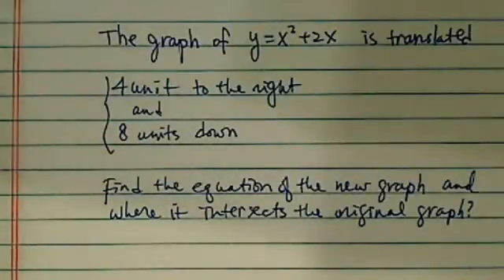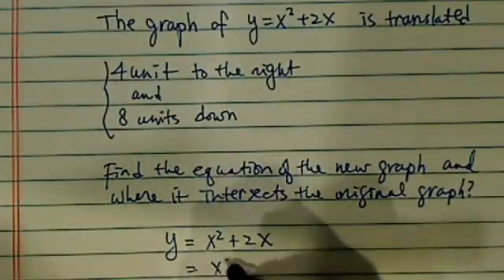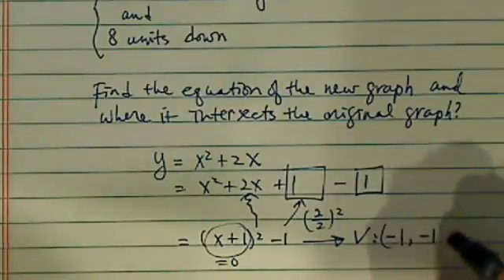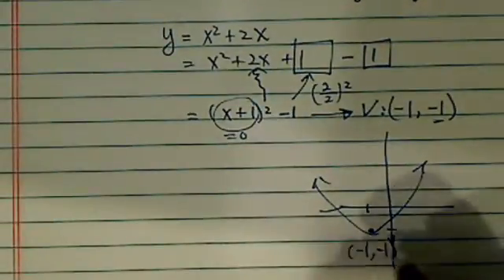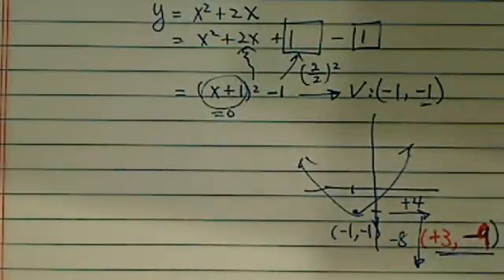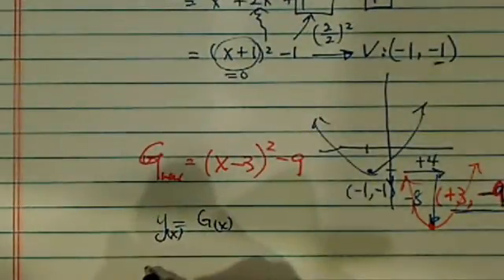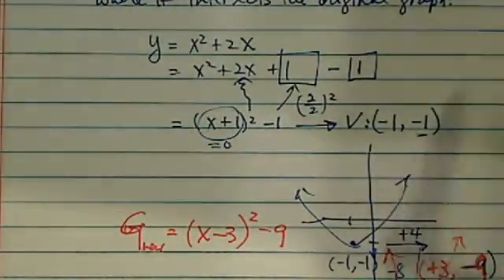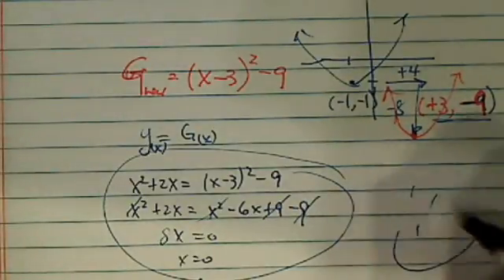*Quick Way to Graph Quadratic Equation: Translation Method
Transformation question?
The graph with equation y= x^2 +2x is translated 4 units right and 8 units down. Find the equation of the transformed graph, and find where it intersects the original graph.